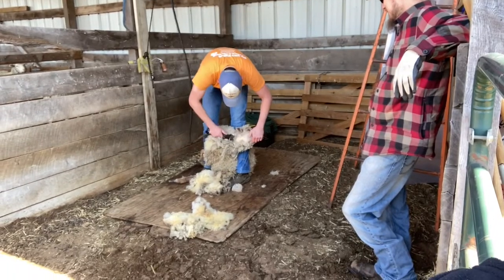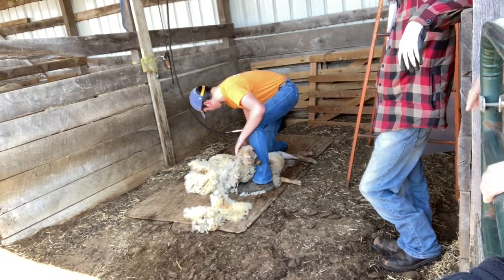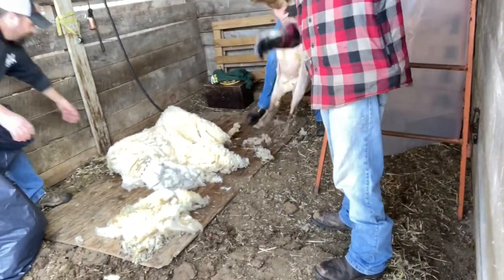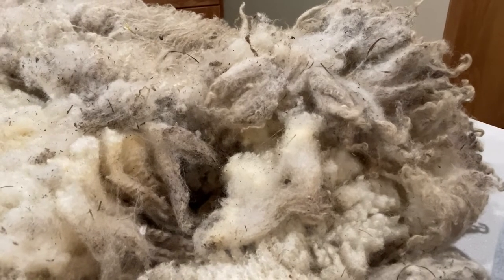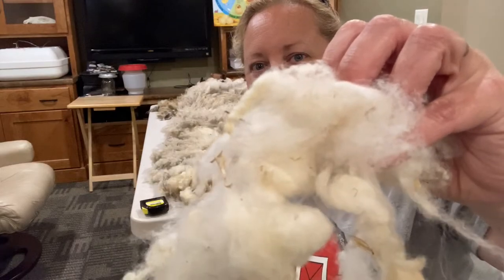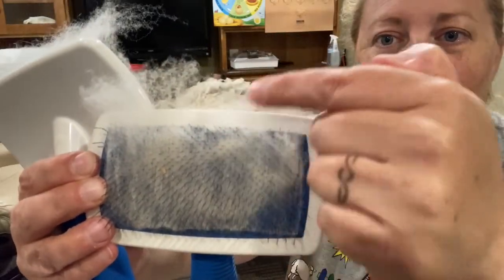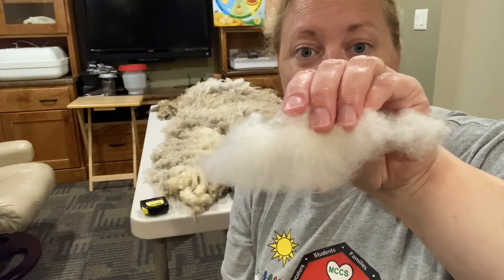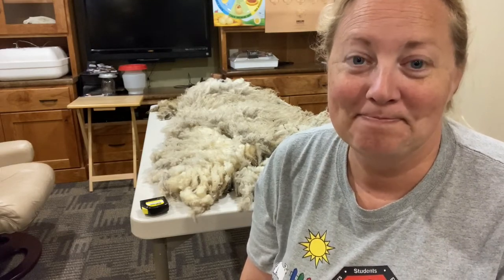Shearing the Sheep 2020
It's springtime at Merrimac Community School, so it's time to shear the sheep! Our four Shetland sheep (Maple, Juneberry, Apple, and Butternut) star in the agriculture project. Join us for virtual project-learning this year as we look at the process of shearing and working with wool fibers.